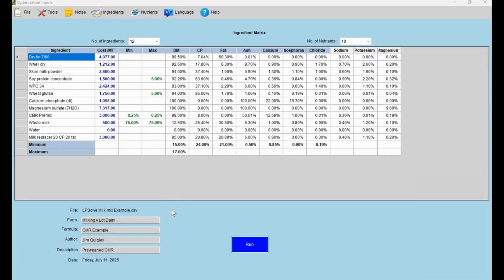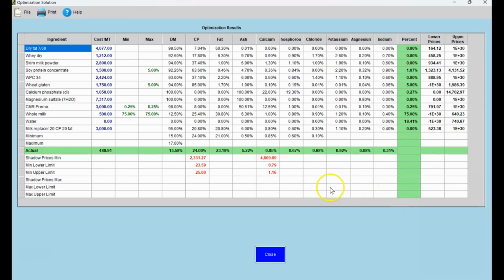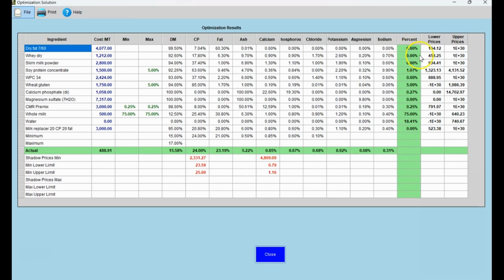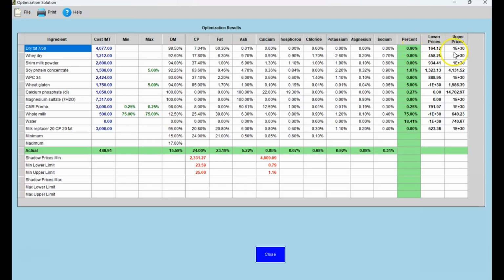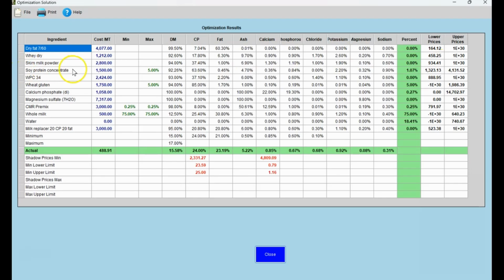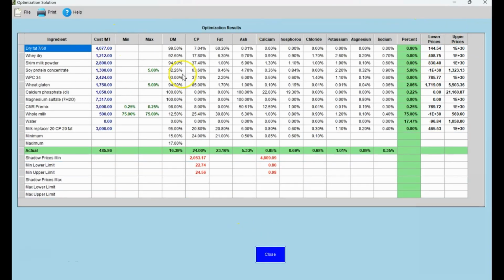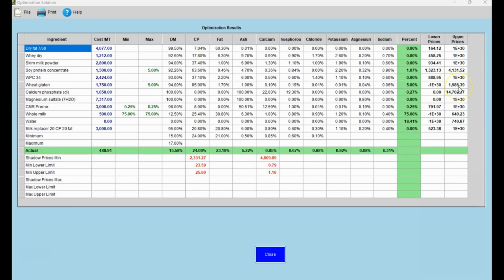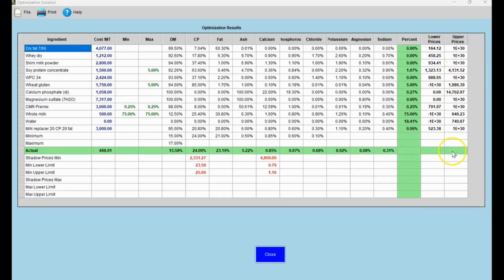Lower and Upper Prices